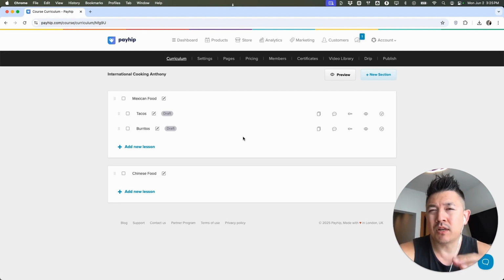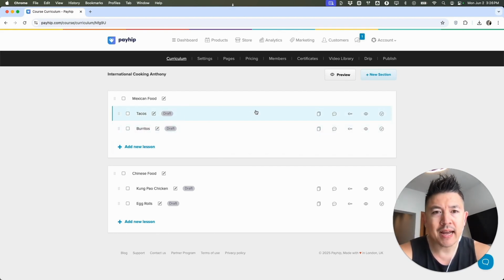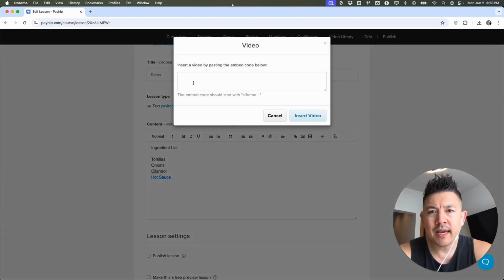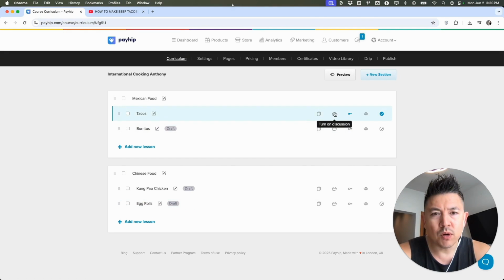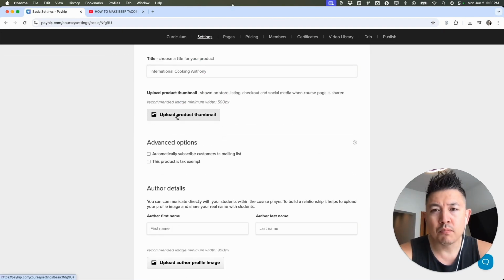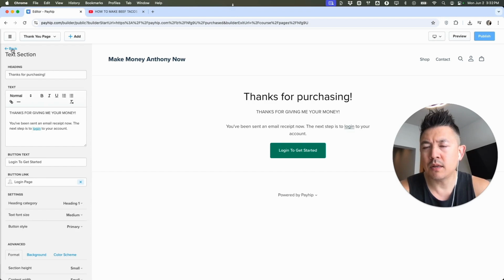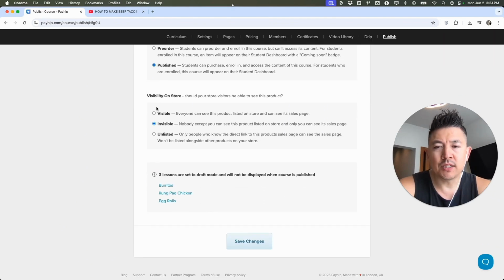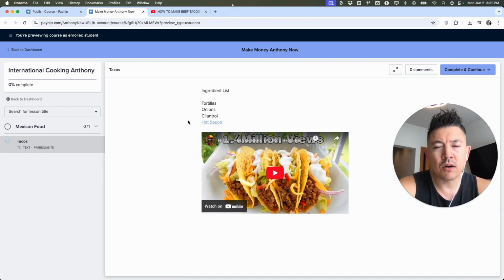✅ How To Create A Course On Payhip 🔴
Payhip is an all-in-one platform that allows creators to sell digital products, physical goods, memberships, and online courses directly to customers. It includes built-in features like secure file delivery, marketing tools, affiliate management, and checkout pages, making it easy to launch and manage an eCommerce business without needing third-party tools or coding skills. It is great for authors, coaches, course creators, and small businesses who are looking for a simple, low-cost way to sell online.